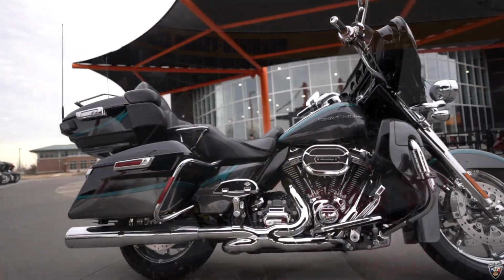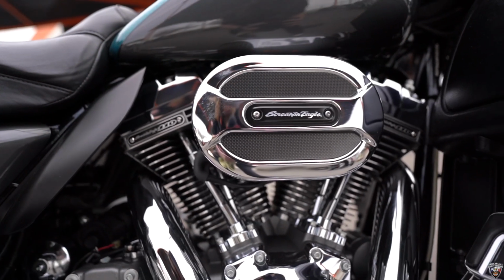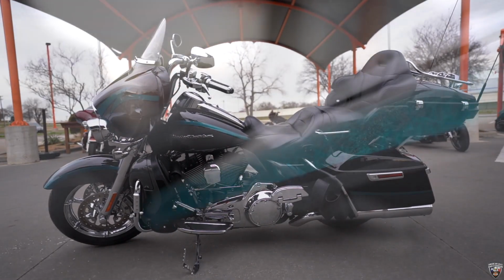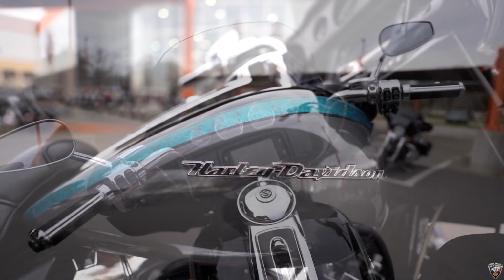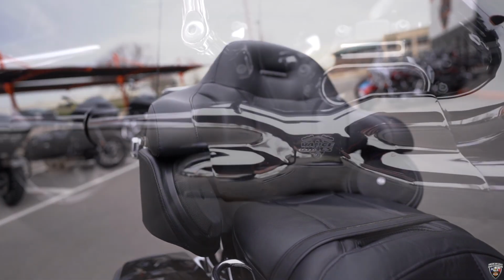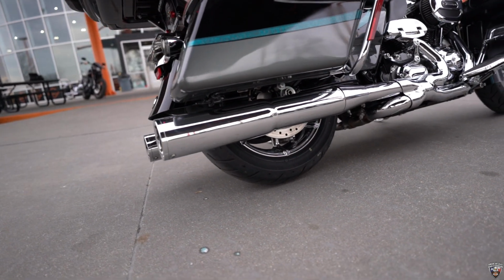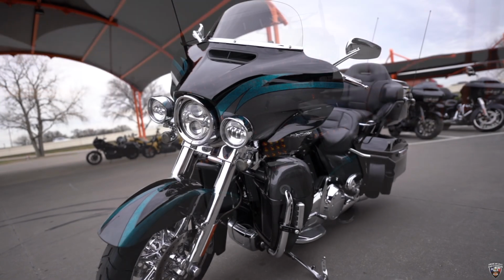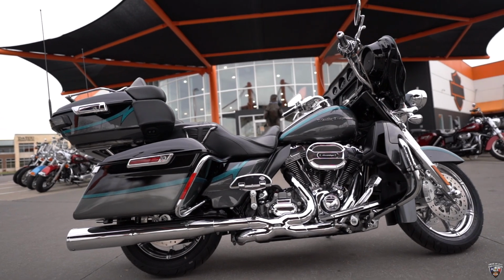2015 Ultra Limited CVO in Carbon Dust/Charcoal Slate at American Eagle Harley-Davidson 🏍️ 🇺🇸 🦅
It's Pre-Owned Bike of the Week Video Time with Danny!! 🏍️ 🎥 Check out this Pre-Owned 2015 Ultra Limited CVO in Carbon Dust/Charcoal Slate 🏍 with only 9,400 miles on it!! Tune in to learn about this bike's custom factory package... Then stop by, Danny, and take this or any one of our kick-ass bikes for a test ride today!! 🇺🇸 🦅